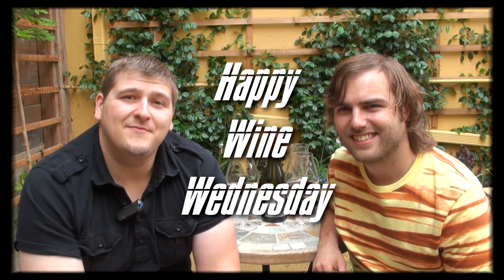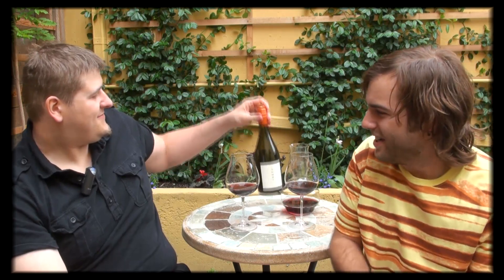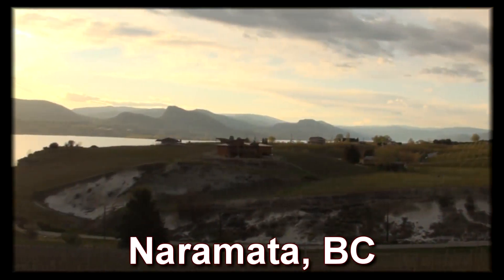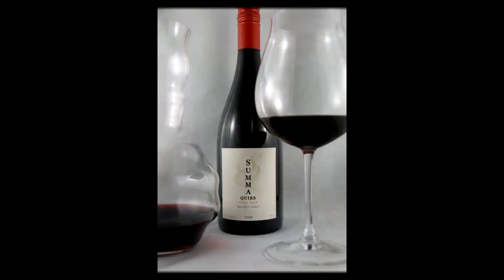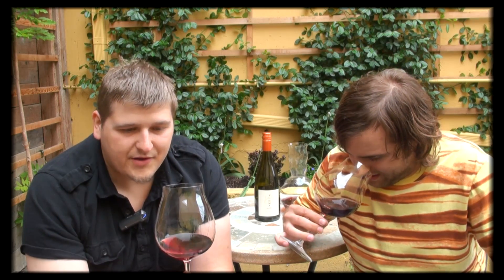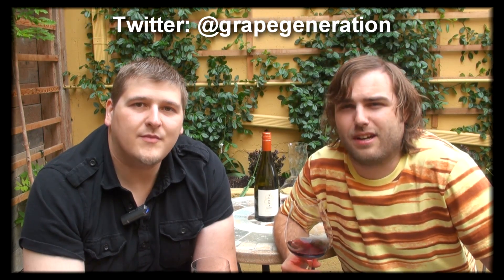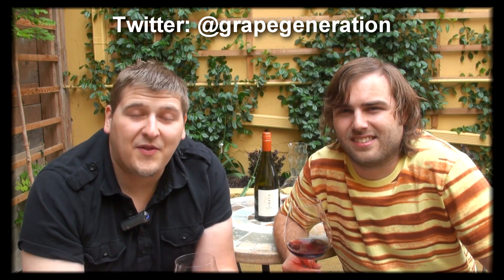Best Red wine in Canada - Summa Quies Pinot Noir - Wine Wednesday - May 25th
Grape Generation's Luke and House get to try out a prized bottle of the 2009 Summa Quies Pinot Noir. This Pinot Noir just won best red wine of 2010 by Wine Spectator Magazine. Happy Wine Wednesday this May 25th, 2011.